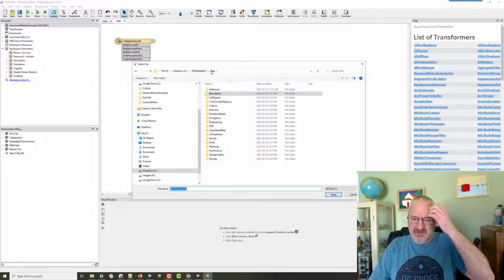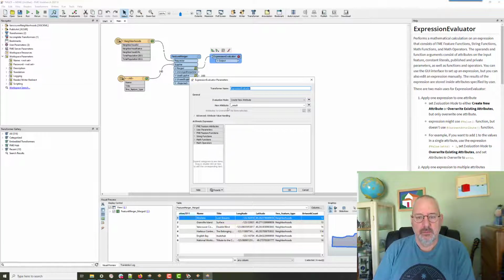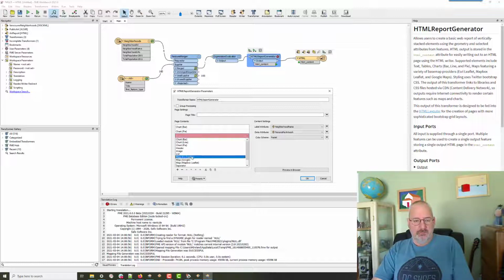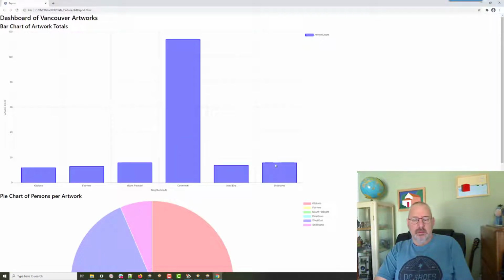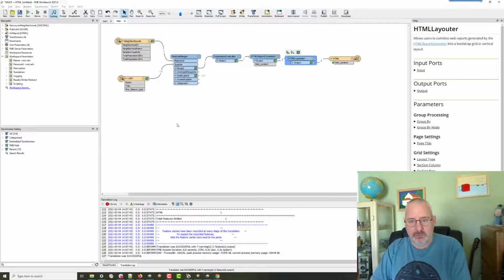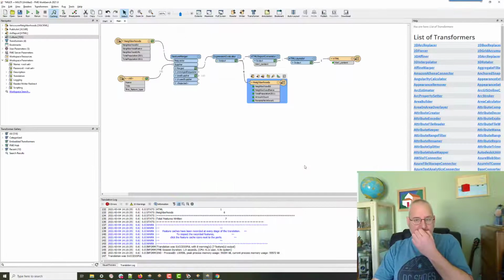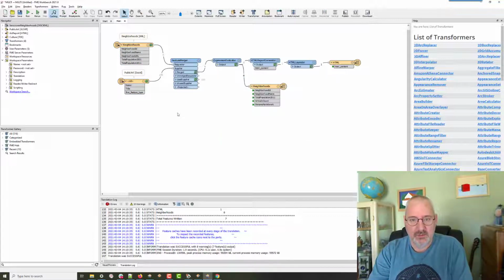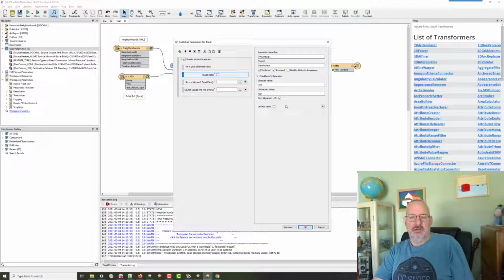FME Live: Creating a basic HTML report/dashboard from Excel and KML data + a glimpse at FME 2021.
A brief FME Live session today to create an HTML report dashboard. It was just a small demo I put together to show someone what sort of thing FME can do.

So I'm taking Excel data, merging it with Google KML (both simple, non-expert formats) doing a little processing, and writing it to HTML (and to a Tableau dataset too).

The value here is probably seeing how to create a HTML report. It's not too complex, once you understand the terminology around what a "report" is.

Of course, this can be published as an FME Server app, and I did that here if you want to try it out

I also show what tools exist to prettify your workspace layout and the new Parameter Manager tool that's coming up in 2021.